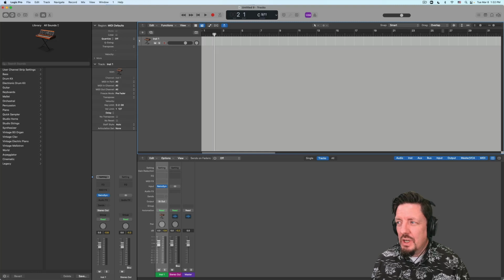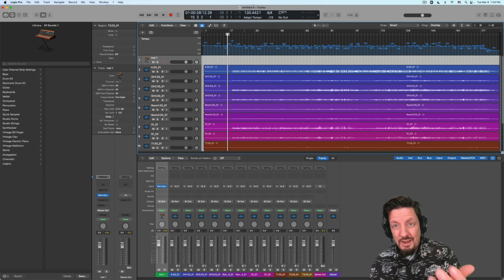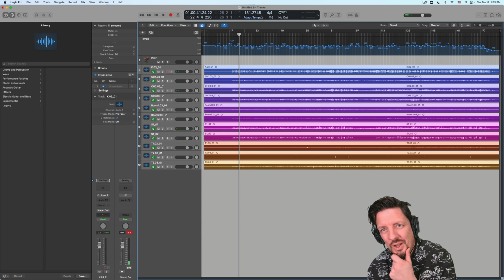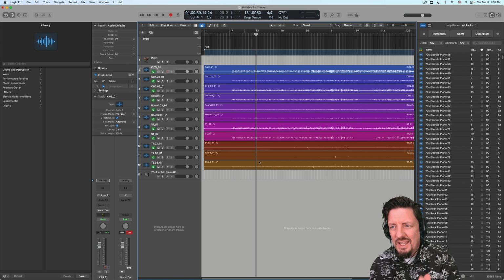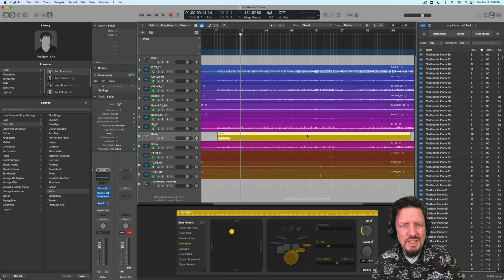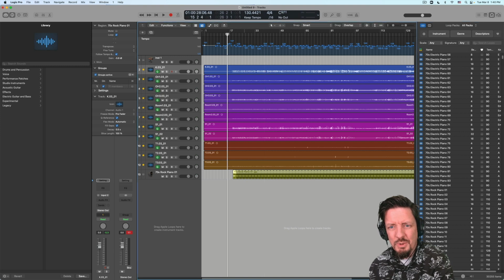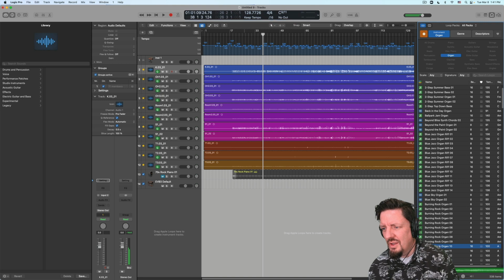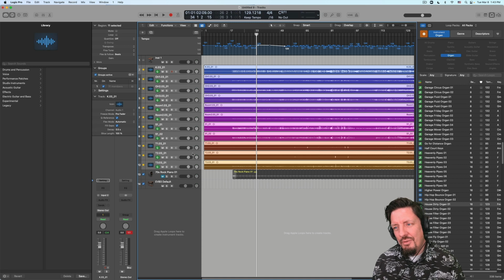Drum Import: Flex & Follow w/ Multi-track Drums | Logic Pro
Dang Flex & Follow activates when it wants to... but is mighty powerful when you finally turn it on!